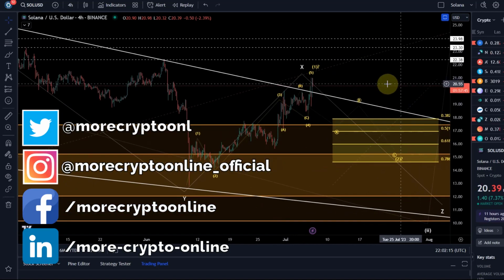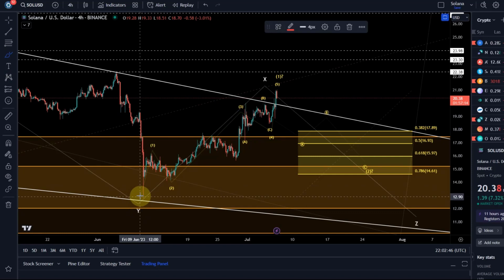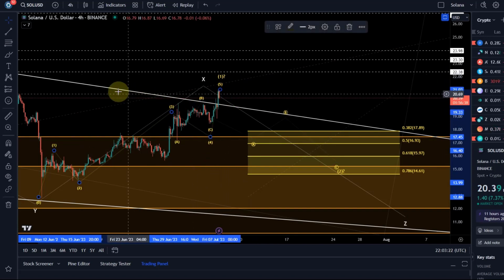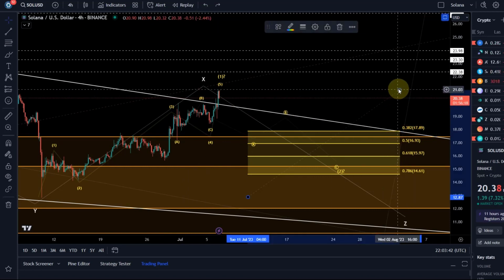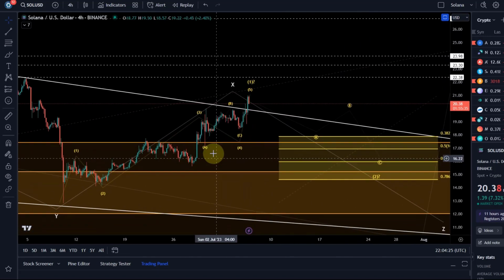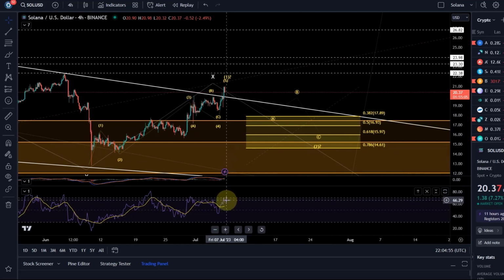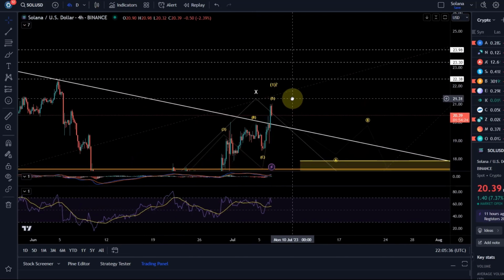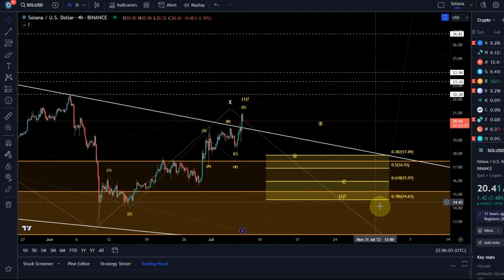Solana Price News Today - Elliott Wave Price Prediction & Technical Analysis, Price Update!